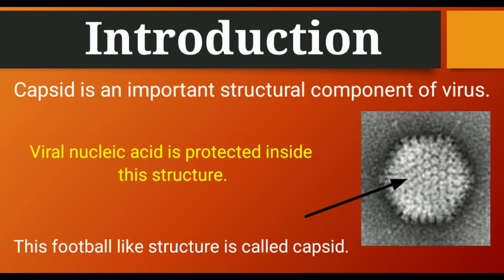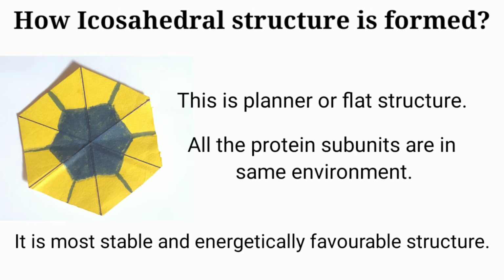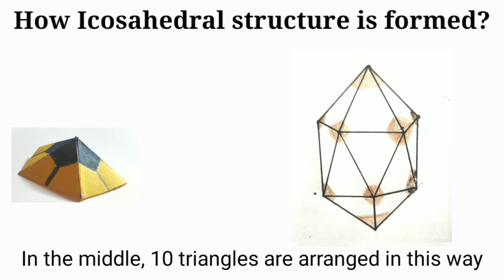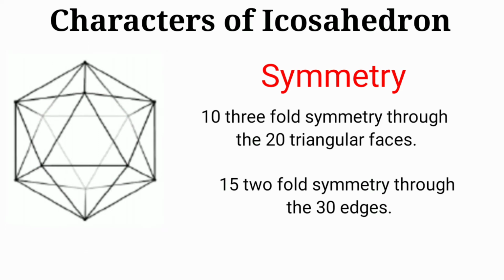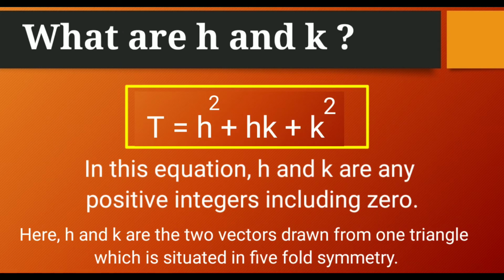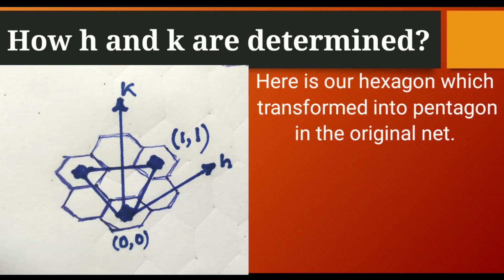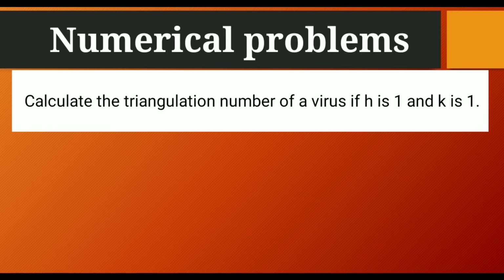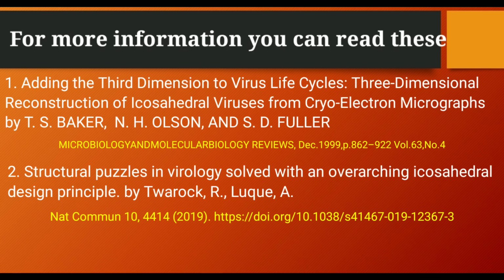Triangulation number (Viral symmetry): Numerical problems for NET and GATE exam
Triangulation number of virus helps us to understand about its size and complexity. Complexity and size of the virus increased with increasing triangulation number. It is a geometric concept that helps us to understand biological structure like structure of a spherical virus. Spherical virus when observed under EM it was found that, they are not spherical but icosahedral.
The concept is mathematical rather than biological, so, watch it attentively and if required you can watch it again to understand the topic.
You can watch this video to know how to calculate triangulation number and how many protein subunits are there in a viral capsid. This video will help you to prepare for various competitive examination and for your semester exam preparation.